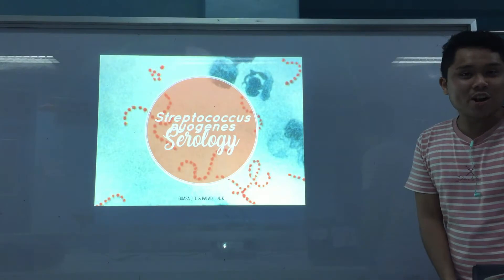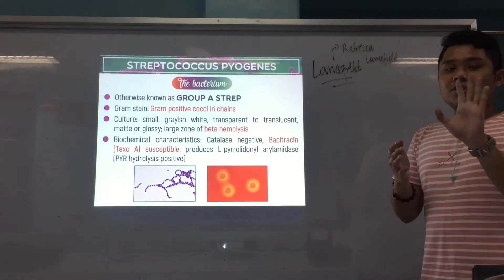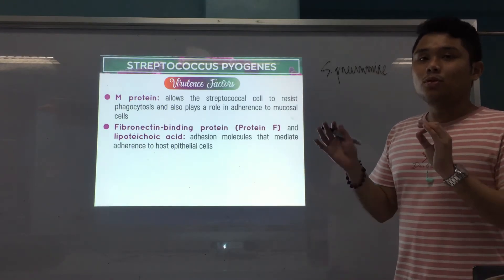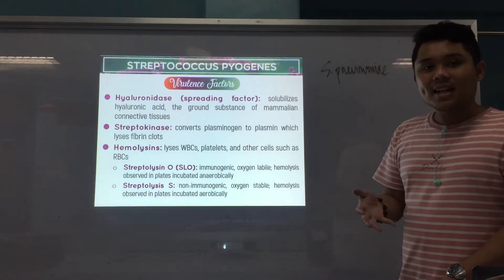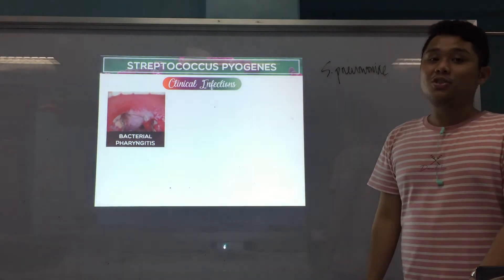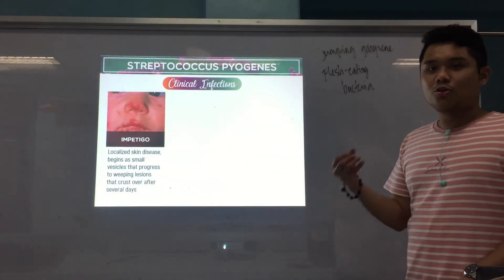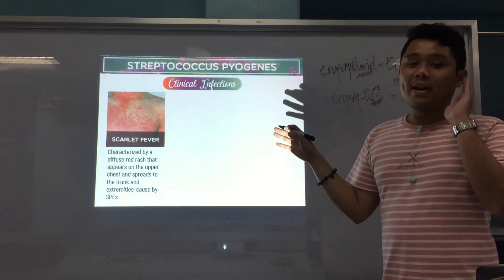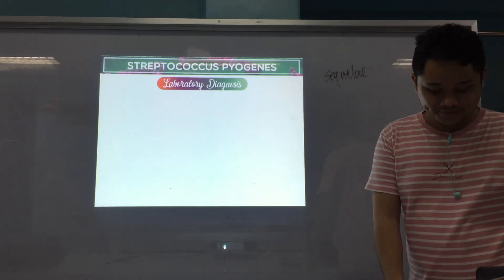MT Pre-Recorded Lectures | MT 38: Group A Streptococcus Serology (Part 1)